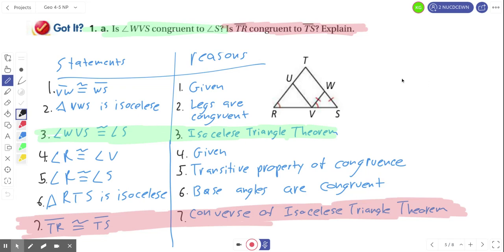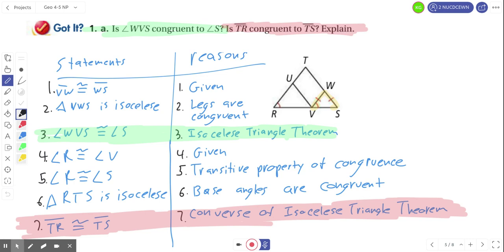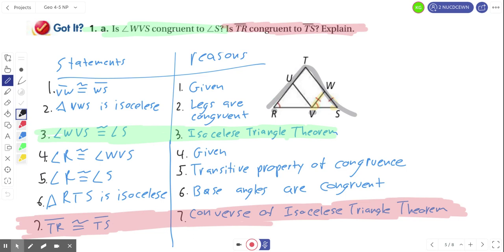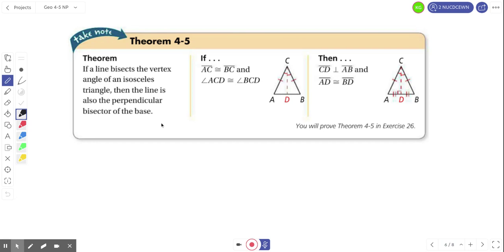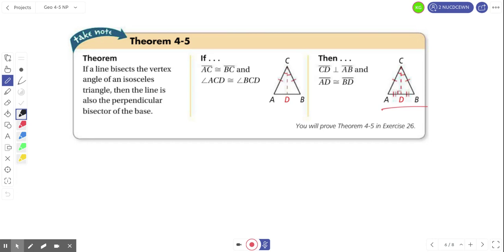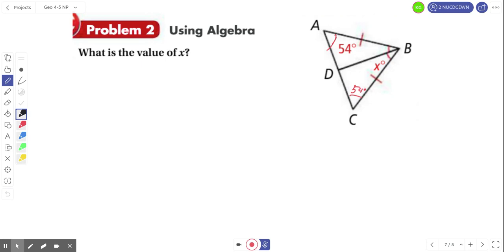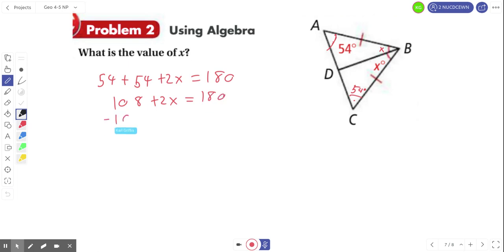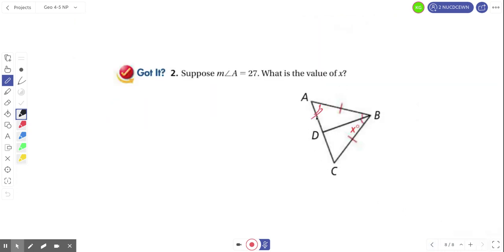Geo 4 5 NP Prob 2